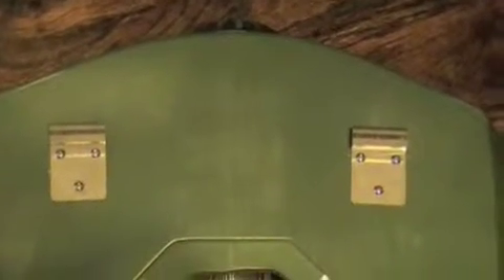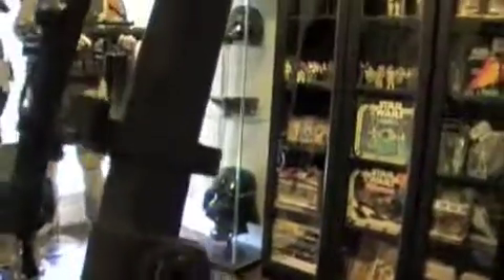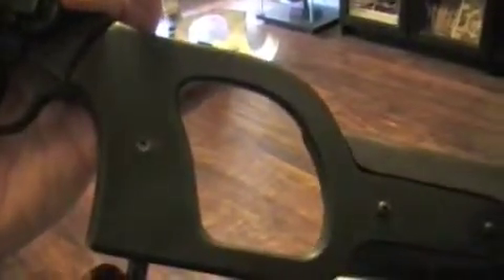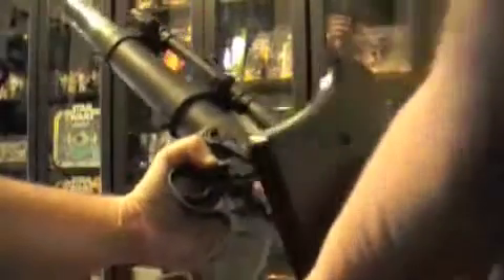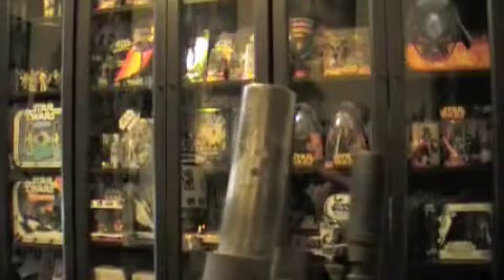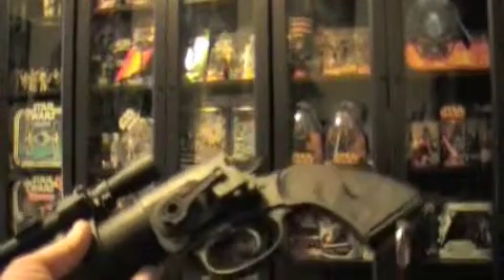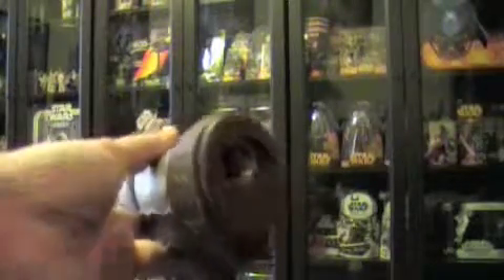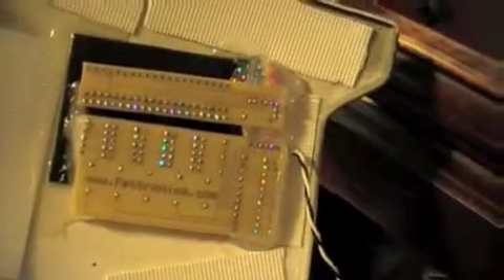Fett project part 2